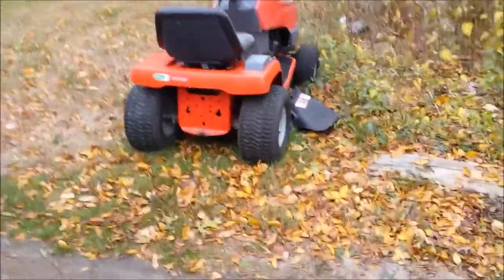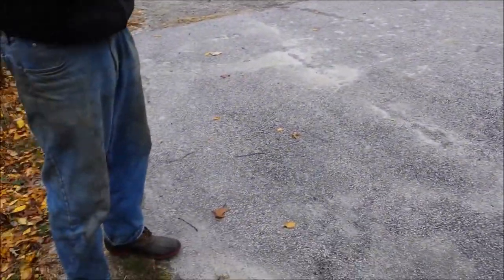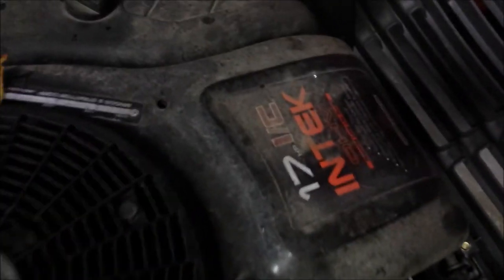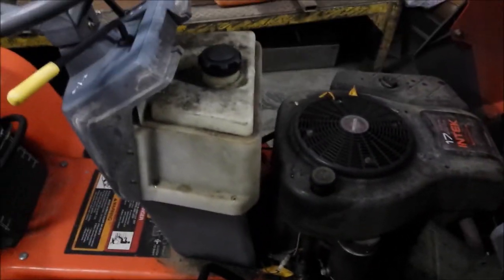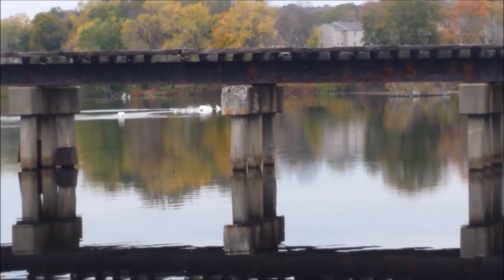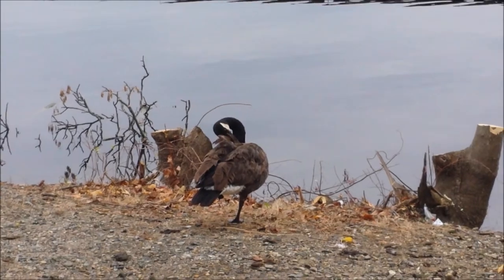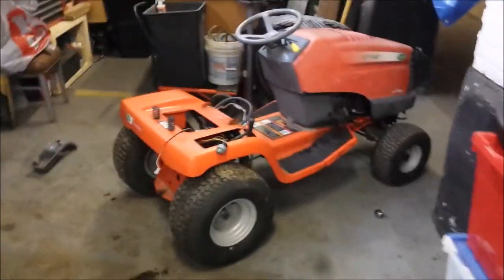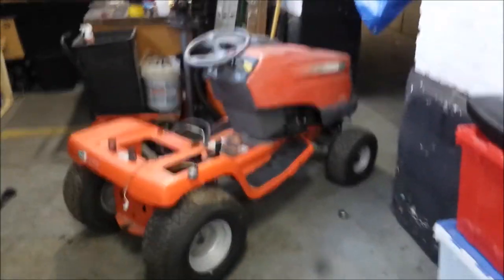Scrapping a Mower with Ed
Getting  a Ride on mower to take parts and scrap,